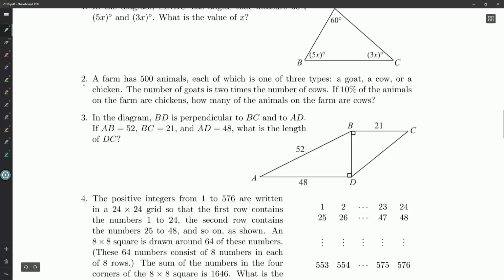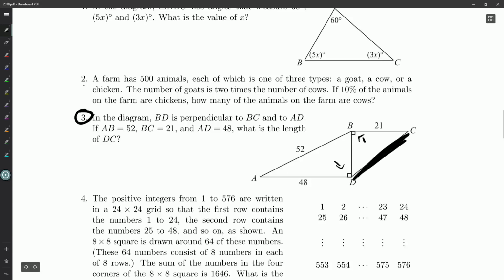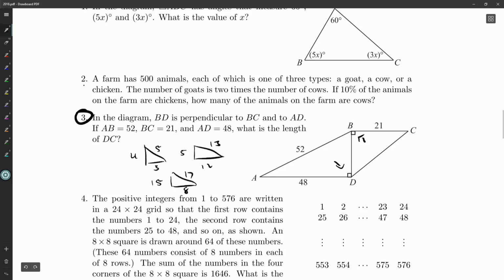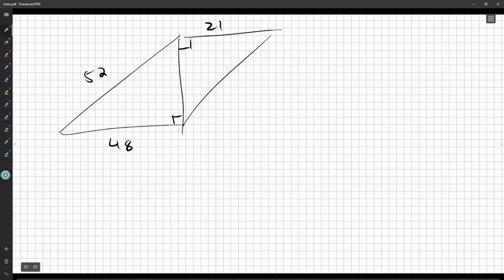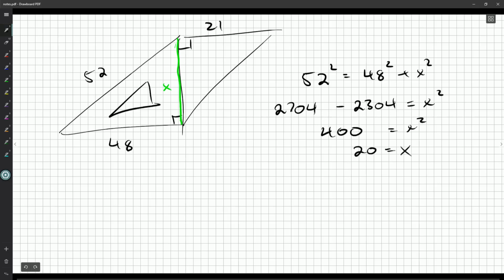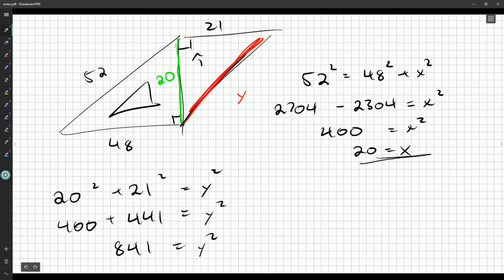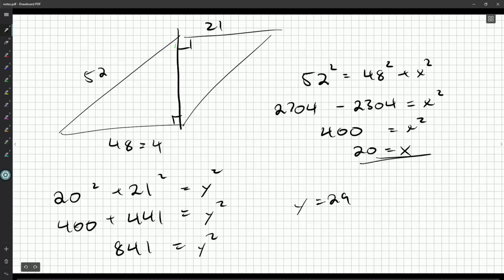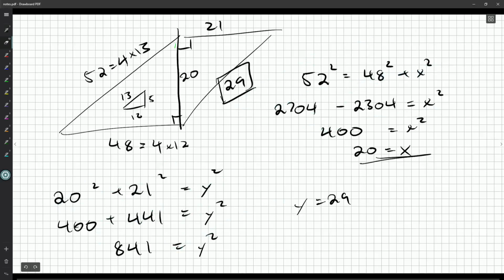CIMC 2018 A3